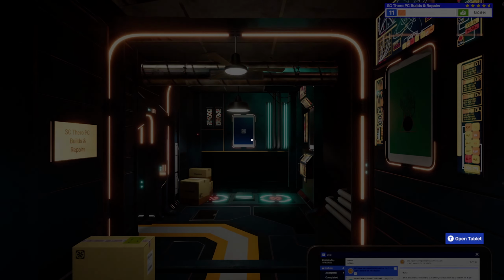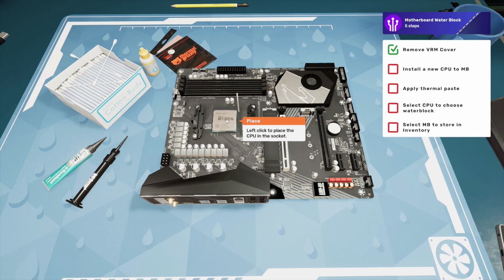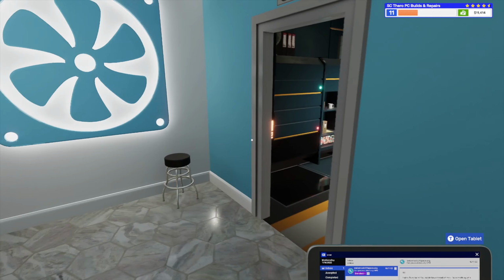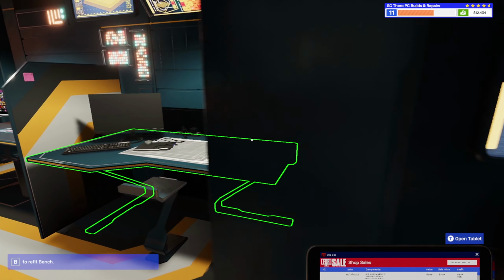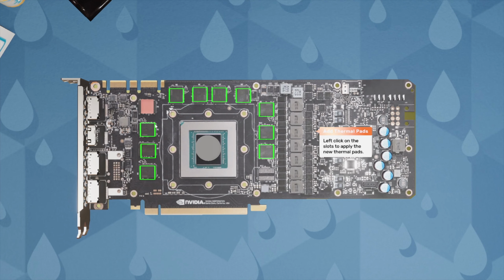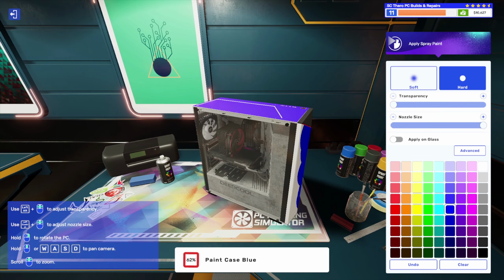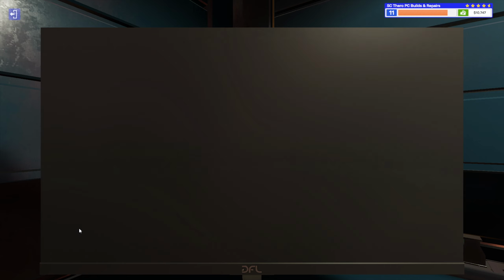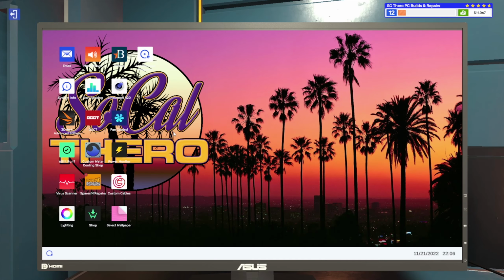Learning How to Overclock a PC in PC Building Simulator 2!